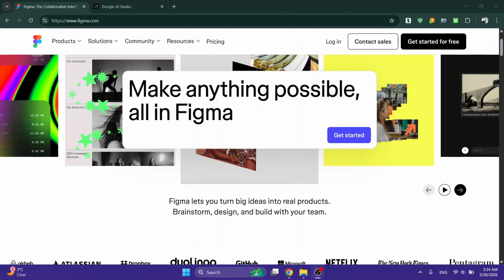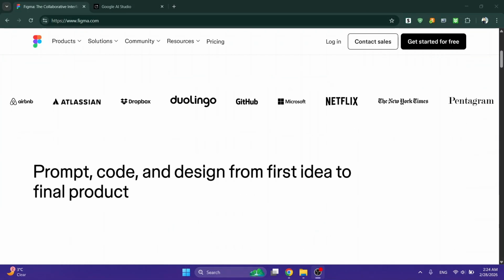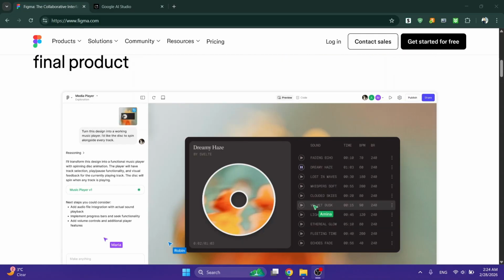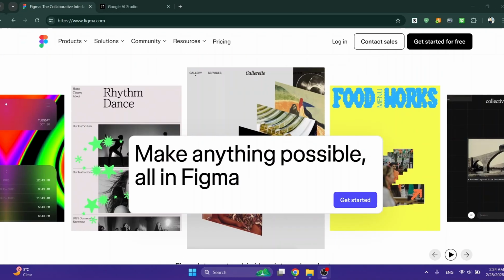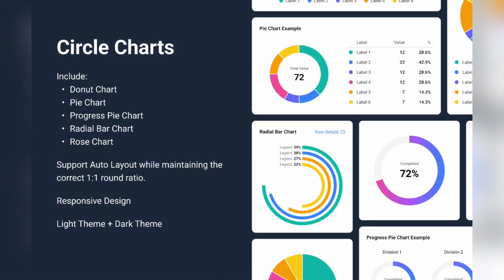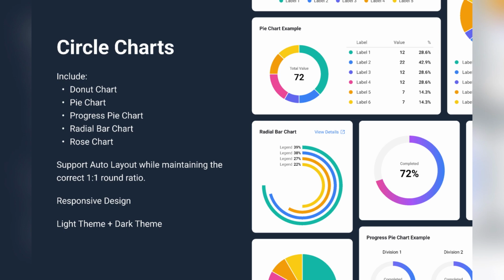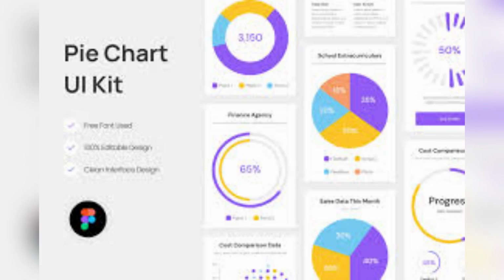How to Design Pie Charts in Figma | Stunning Data Visualization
Welcome to this step-by-step tutorial on how to design pie charts in Figma! 🚀 Creating beautiful, accurate data visualizations directly inside your UI designs makes your dashboards and reports look incredibly professional. In this video, we will walk through the absolute best techniques for building pie charts and donut charts from scratch using the sweep feature of the ellipse tool. You will learn how to easily adjust the ratios, slice angles, and corner radiuses to create perfectly proportioned charts that match your brand aesthetics without ever leaving the Figma canvas. 💻✨

Understanding how to design pie charts in Figma gives you complete creative control over your dashboard interfaces. We will also explore some powerful Figma plugins that can automatically generate charts based on real data inputs, saving you tons of time on complex visualizations. Whether you are building an analytics app or a financial dashboard, these data design skills are absolutely essential. 🎨🔥